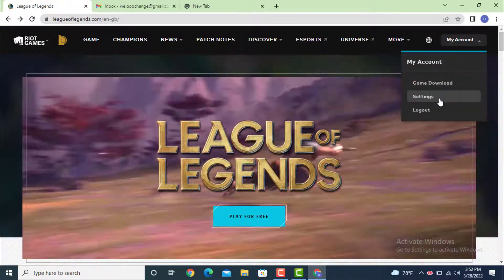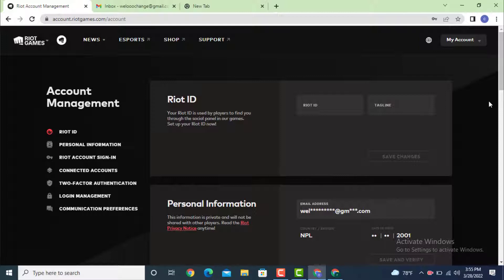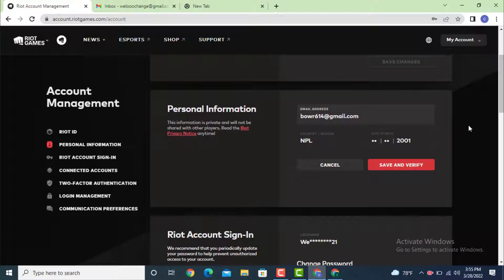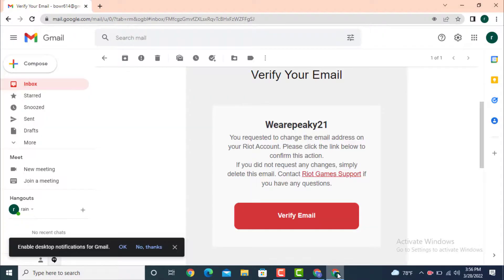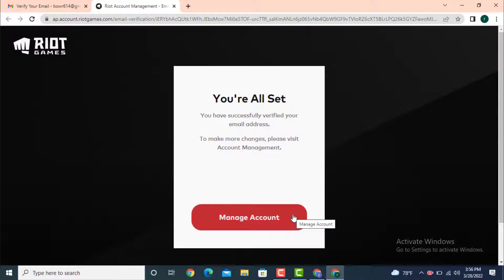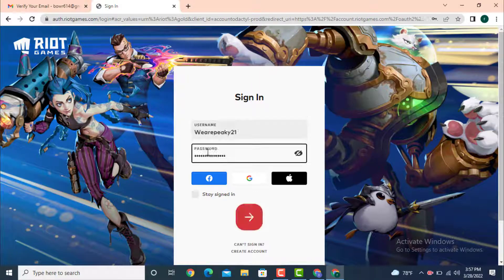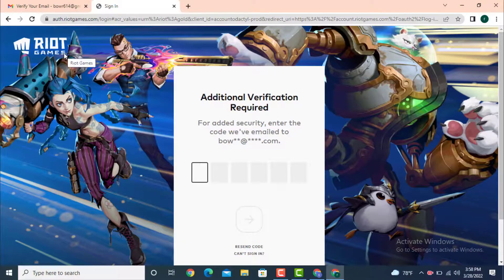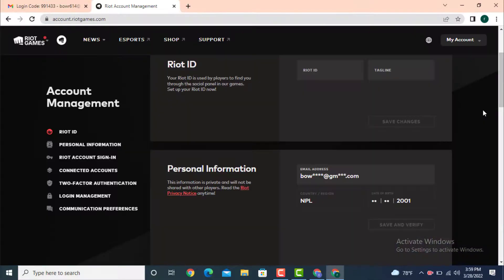How to Change Email Id on League of Legends Account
This video is based on how to "Change email on  League of  Legends"
The steps are as follow:
1. First go to your web type "
2. Next you will land on a "Profile page " go to your upward right hand side and on top there is " My Account"  tap on it.
3. Under "My Account" there are different options tap on "settings".
5. Now an "Email or a Verification " has been sent to your email ( recently changed email) check for the email as you receive an email tap on "Verify Email".
6. A dialogue box appears "You're All Set" and tap on "Manage Account".
8. Next there is an "Additional Verification Required" a "Verification code "will be send to your "Email" now check for the "Code " and enter the code and tap on red arrow icon.